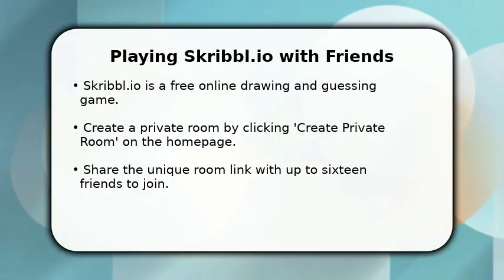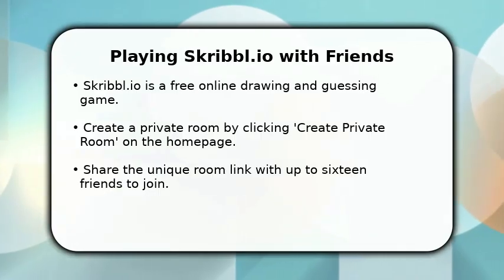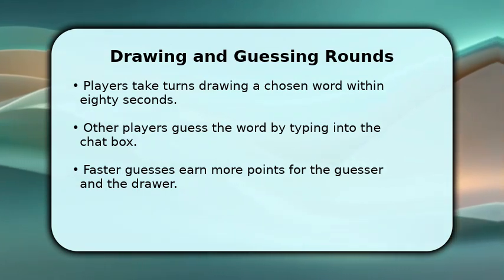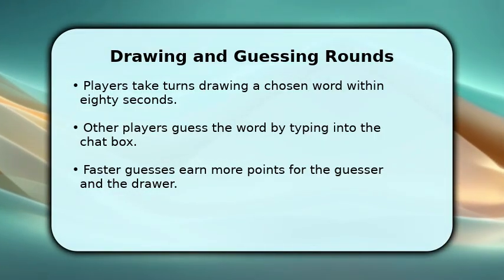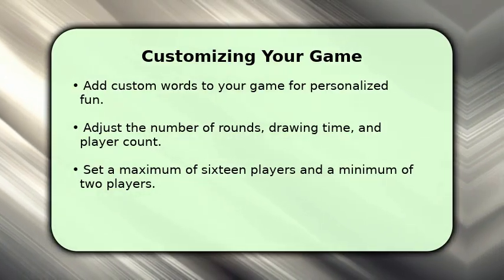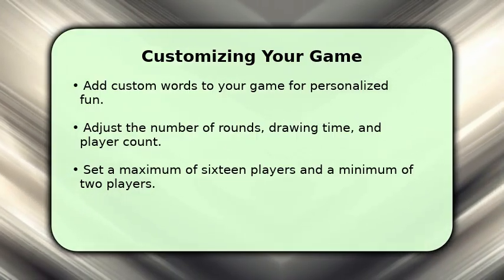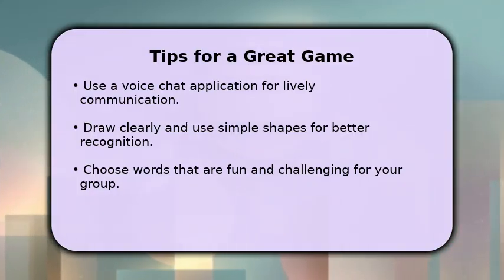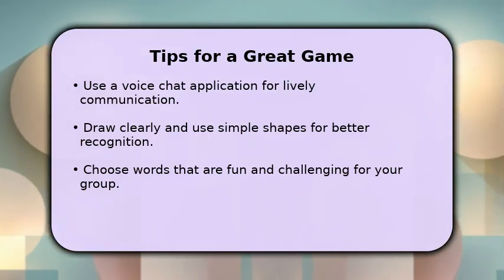How to Play Skribble.io with Friends (NEW 2025)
▸ (x) Learn how to play the popular online word game Skribble.io with your friends. In this video, we'll show you the steps to create a new game, invite friends, and compete for high scores. We'll also cover some tips and tricks to help you improve your gameplay.

Skribble.io, online word game, play with friends, new 2025, how to play Skribble, Skribble io tutorial, gaming with friends online, word games for fun, Skribble io tips